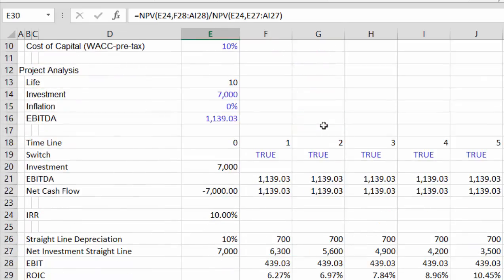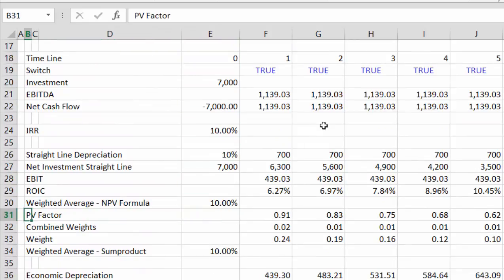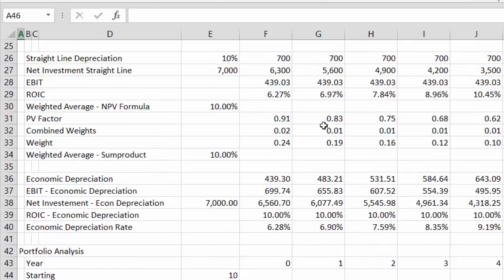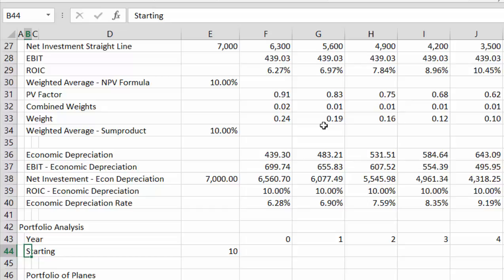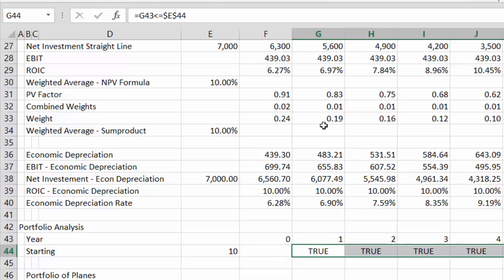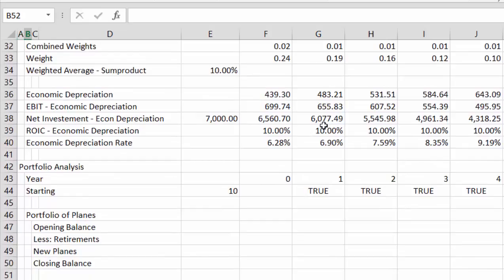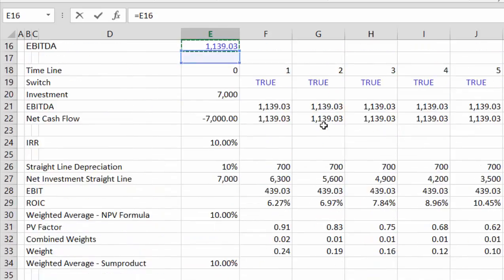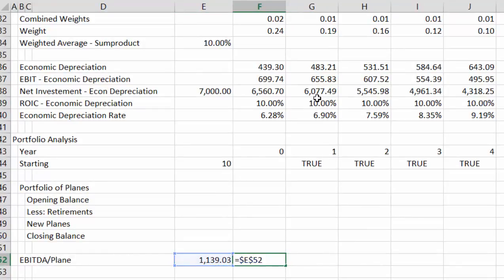Adding Portfolio of Projects to Corporate Model